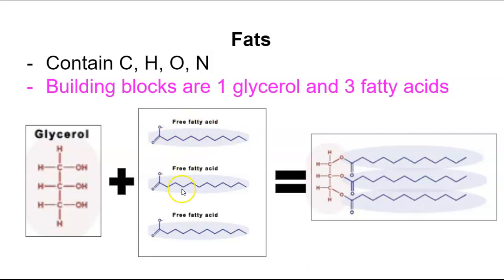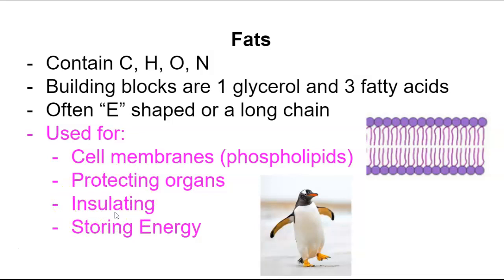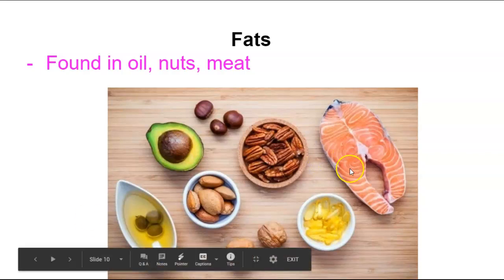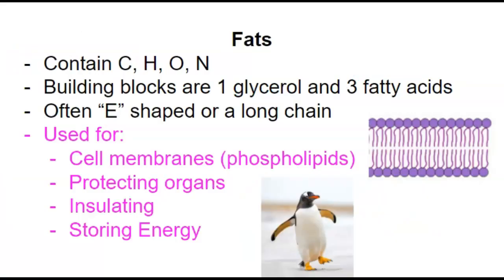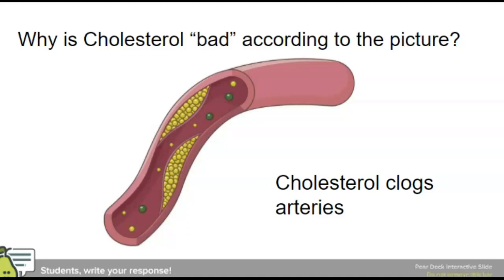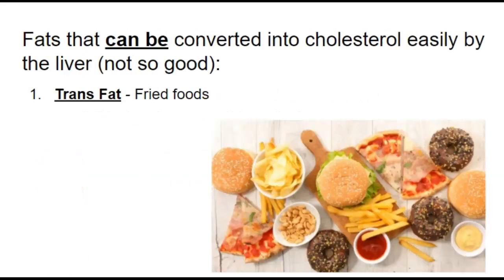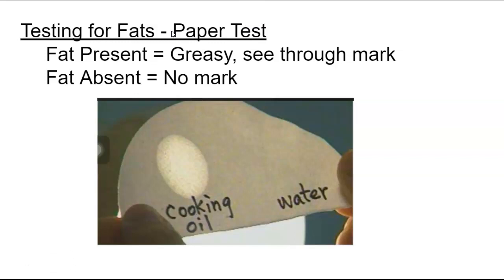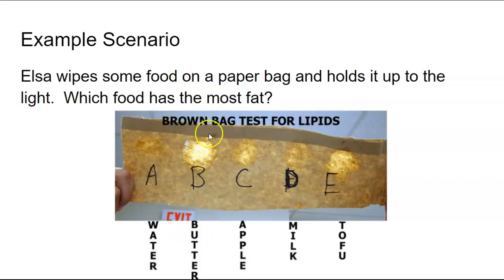Fat Notes (Biomolecules) 2022